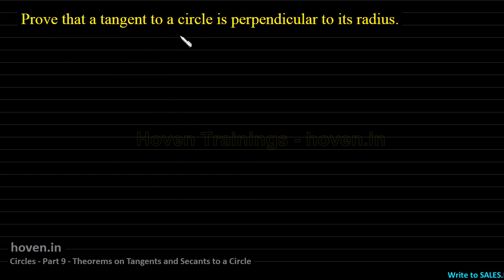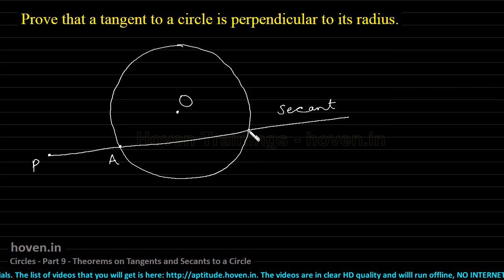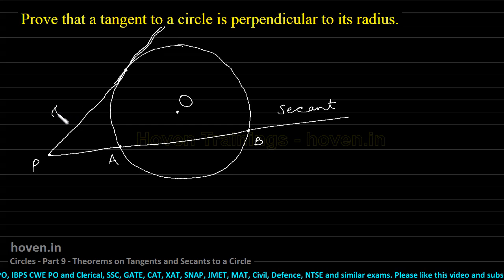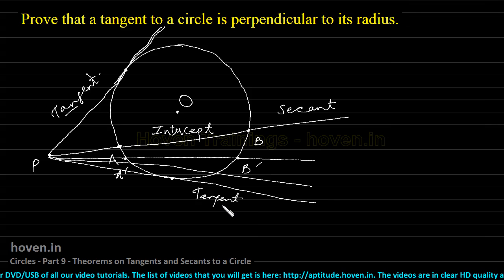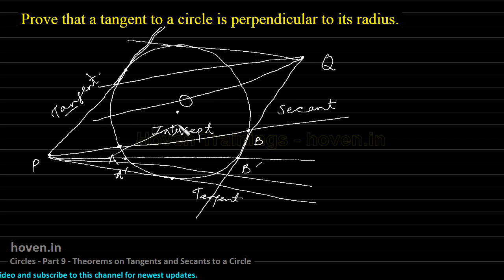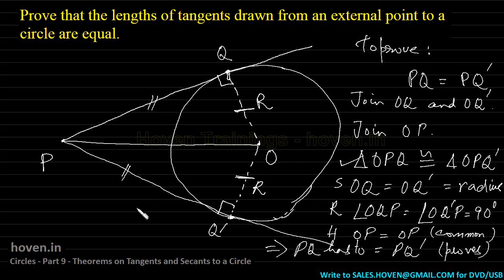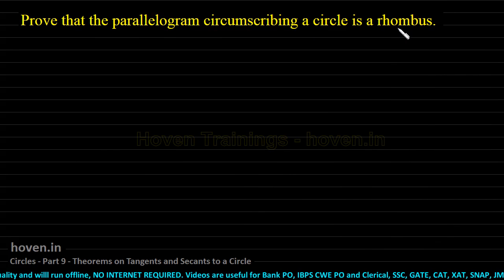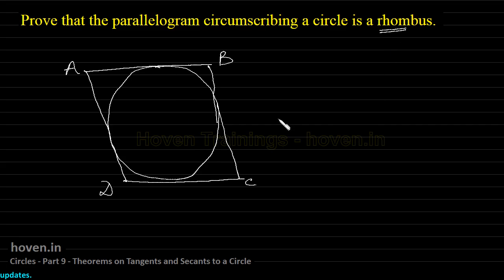CIRCLES(Geometry) Part 9 Circles, Tangents and Secants for SSC CGL, CAT, Bank PO Exams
Following theorems are solved:

Prove that a tangent to a circle is perpendicular to its radius.

Prove that the lengths of tangents drawn from an external point to a circle are equal.

Prove that the parallelogram circumscribing a circle is a rhombus.

Prove that the tangents at the ends of a diameter of a circle are parallel.

Prove that the perpendicular at the point of contact to the tangent to a circle passes through the center.